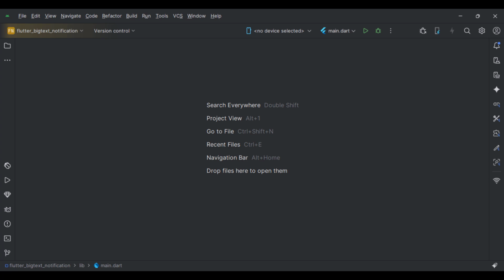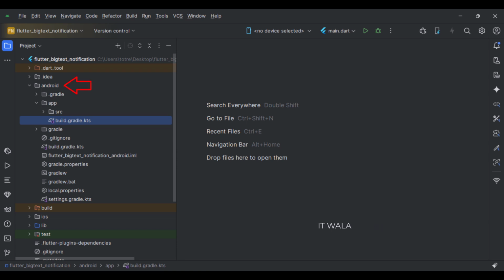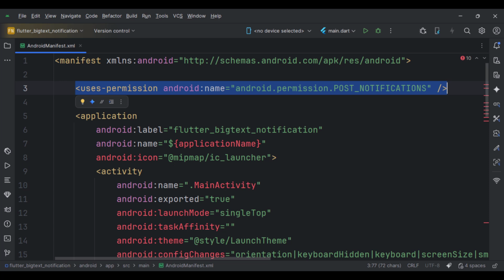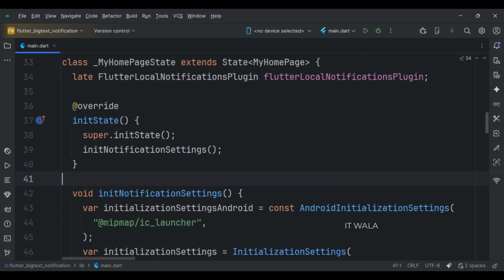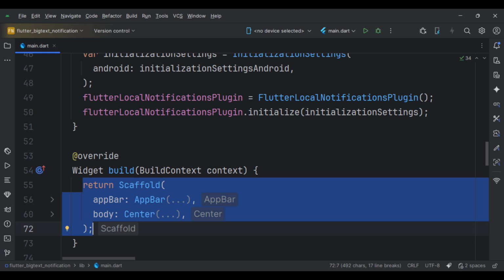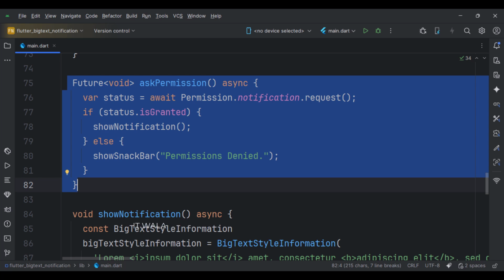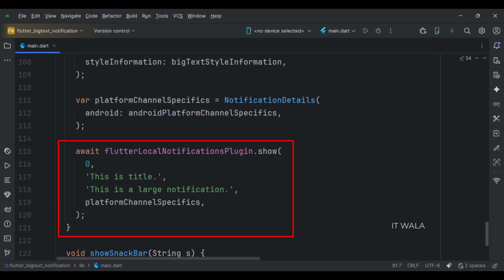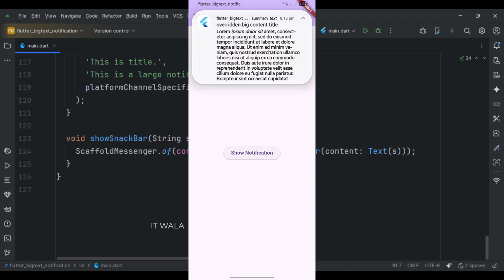Flutter Big Text Notification Tutorial | Expandable Notification in Flutter Android App | IT WALA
🎬 Title:

Flutter Big Text Notification Tutorial | How to Show Expandable Notification in Flutter Android App | Step-by-Step Guide | IT WALA

📝 Description:

Welcome to this Flutter Android App Development Tutorial! 📱
In this video, you’ll learn how to create a Big Text Notification in a Flutter Android App using the flutter_local_notifications package — explained clearly, step by step.

You’ll understand how to display expandable notifications that show longer messages or detailed text when expanded.
This tutorial is perfect for beginners and Flutter developers who want to add professional and engaging notifications to their apps.

🧩 Topics Covered:
✅ What is a Big Text Notification in Flutter
✅ How to add and configure flutter_local_notifications
✅ Displaying expandable notifications with long messages
✅ Customizing title, body, and notification style
✅ Full working code explained in detail

Real working demo with complete source code

Helps you create modern and user-friendly notifications

Professional Flutter coding style and clean implementation

💡 Next Tutorial: Learn how to show Big Picture and Custom Layout Notifications in Flutter Android.

IT WALA